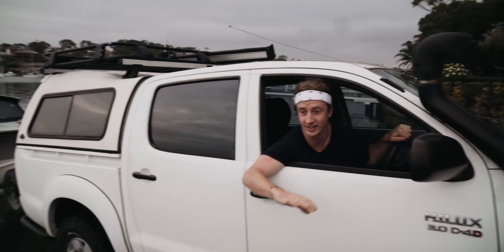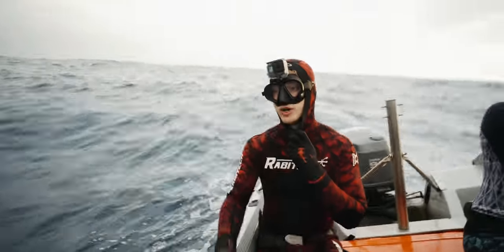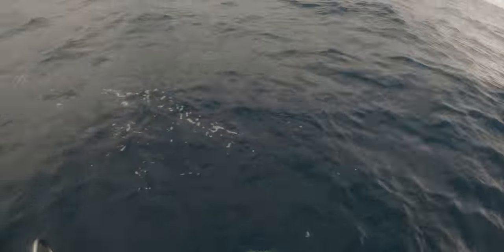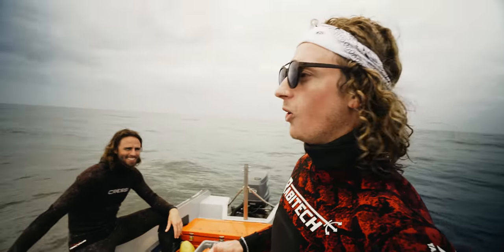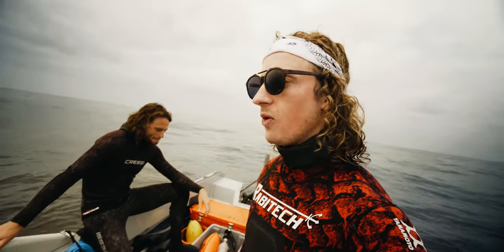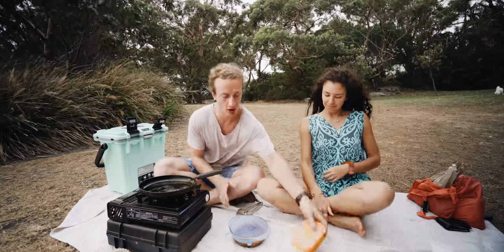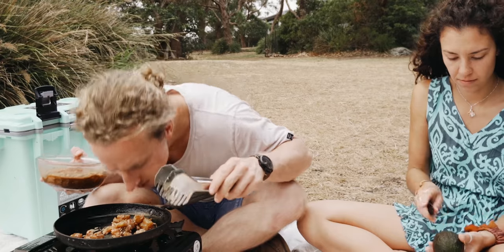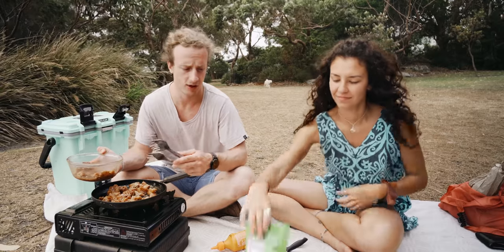She tried Bluewater FAD diving and Mahi Mahi Poke Bowls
Talia tries Bluewater Spearfishing at the FADs to land her first Mahi Mahi. It wasn't easy...
Then we tried a wholesome catch and cook with Homemade Mahi Mahi Poke Bowls.

Check out Christian's Passion Series of Photos on us, at his instagram: @quincystravels

People in this Video:
Harry - @harrylindleyy
Luke - @taliaaalouise
Christian - @quincystravels

Lindley Lifestyle Series - Video Entry # 18

Wanting to buy me a morning coffee or arvo beer? Welcome to say cheers for the videos with any one-time contribution to the channel

My favourite reef/bluewater speargun: 1.1m Rabitech Stealth X Roller Speargun
My favourite inshore/dirtywater gun: 90cm Rabitech Stealth X Roller Speargun
Solid beginner to advanced gun which can be upgraded to a roller in future

Cheap but sturdy/effective short GoPro camera Pole
The best/cheap third-party GoPro batteries (after trial/error)

My ECO-FRIENDLY PRODUCTS I Use -
Reusable glad wrap